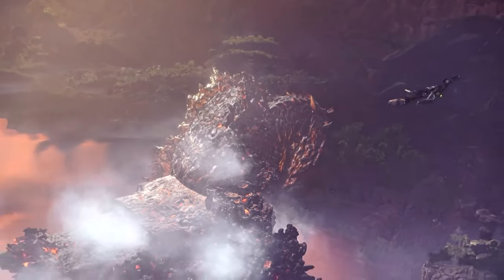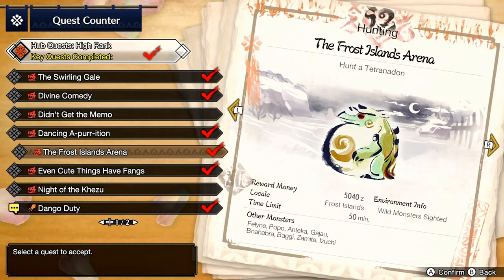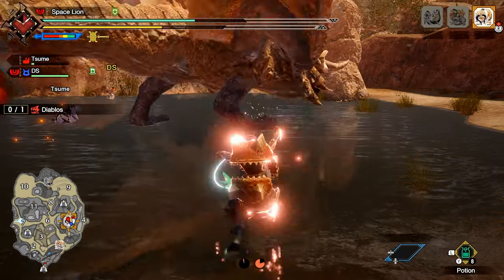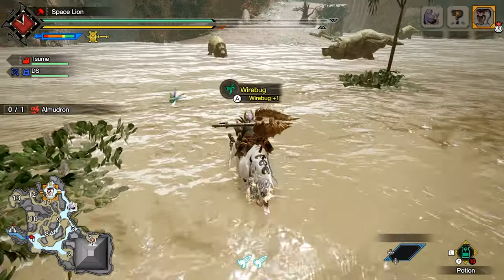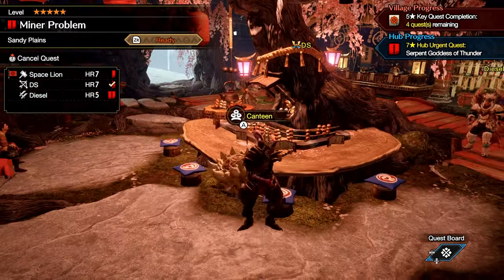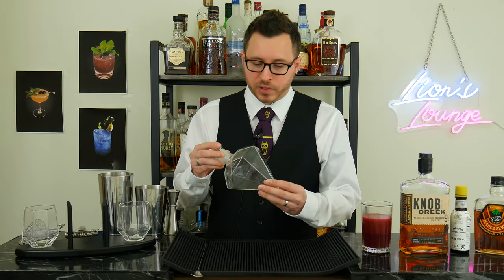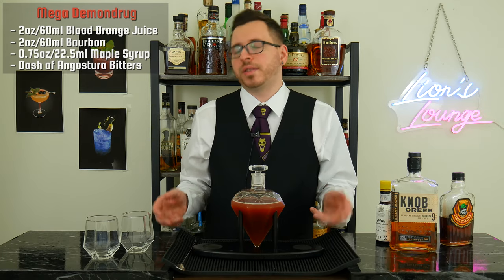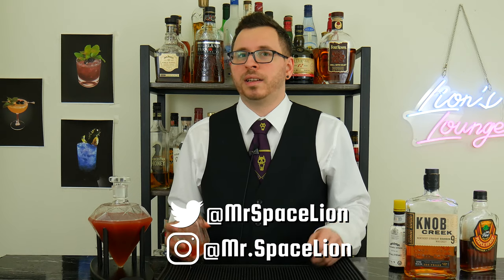The Demondrug That Hooked Me On Monster Hunter Rise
Monster Hunter Rise is the latest installment in the Monster Hunter series and is available on Switch. Today we're diving into what the game has done to be more accessible to newcomers (me), and then we'll make a cocktail inspired by the Mega Demondrug, an item in the game.

Mega Demondrug:
- 2oz/60ml Blood Orange Juice
- 2oz/60ml Bourbon
- 0.75oz/22.5ml Maple Syrup

Recipe:
1. Add all ingredients to a cocktail shaker.
2. Add ice and shake for 12 seconds.
3. Double strain into rocks glass over a fresh ice.

0:00 Monster Hunter Rise Review
3:50 Mega Demondrug Recipe
5:01 Mega Demondrug Tasting Notes